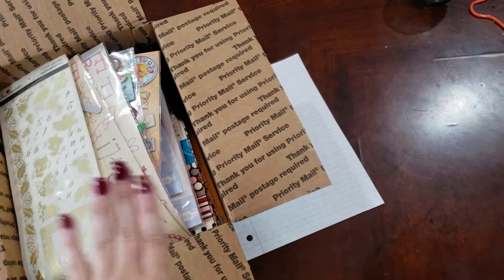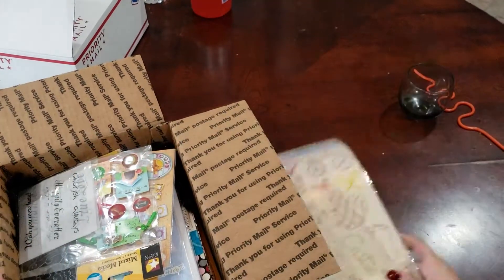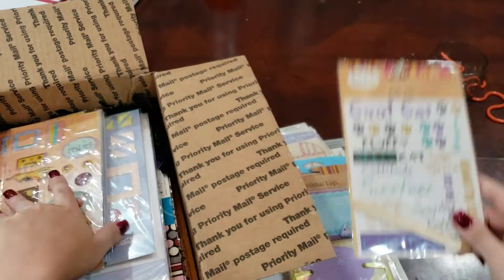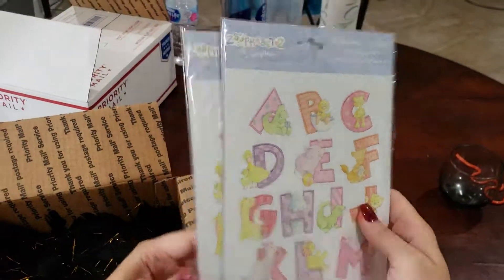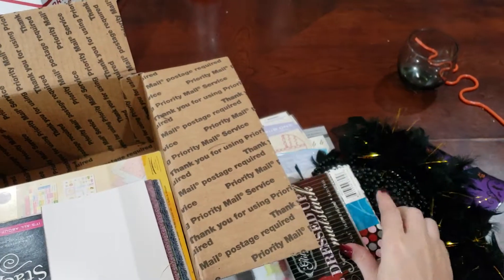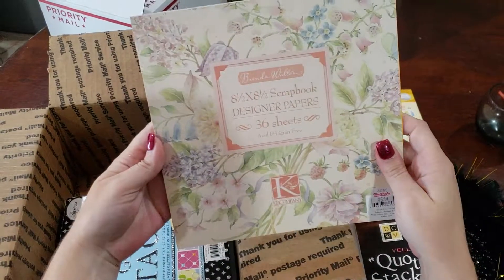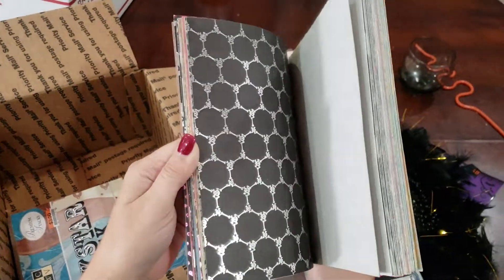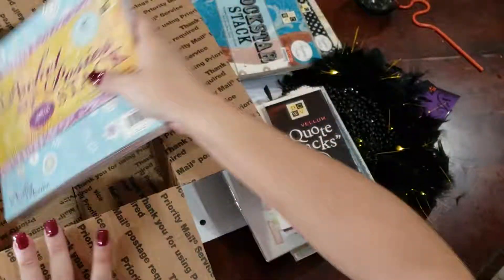DESTASH Lot 2 NOW SOLD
Etsy